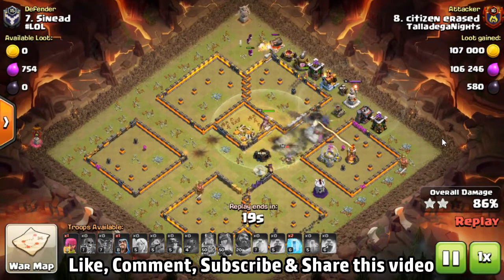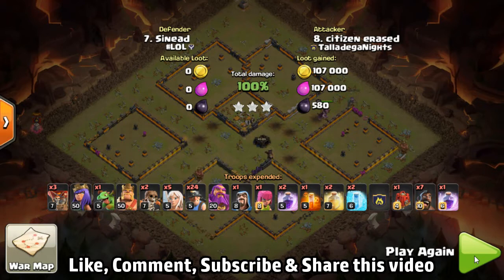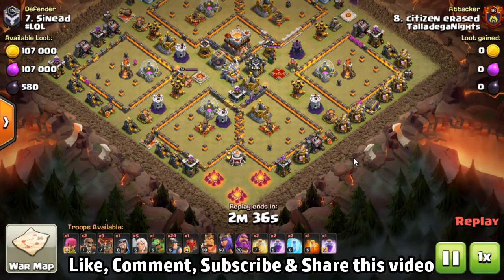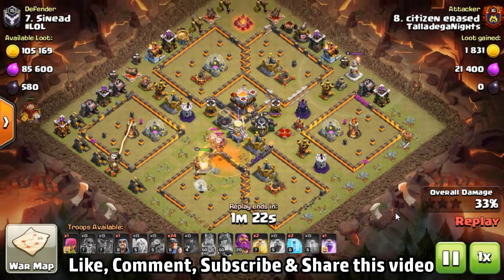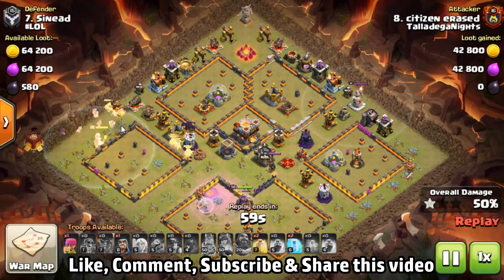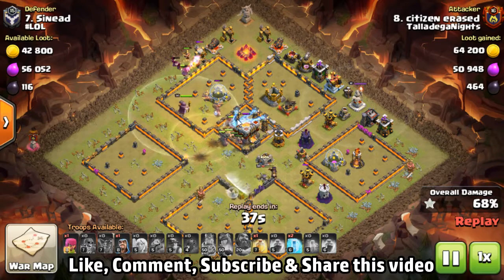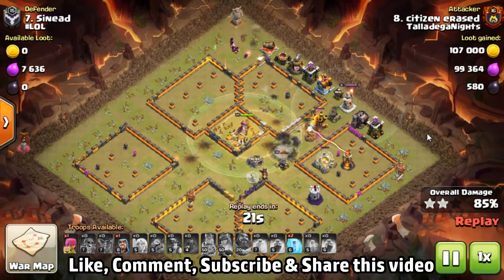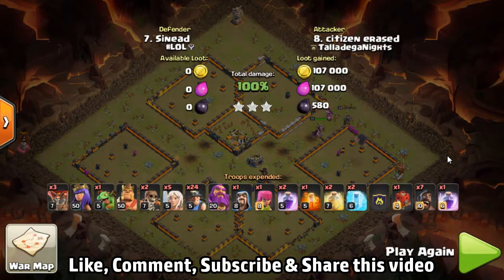💪 Beat This TH11 Base You See Everywhere - Clash of Clans